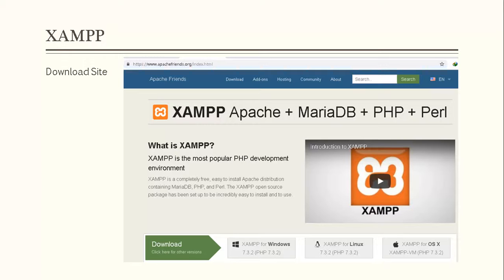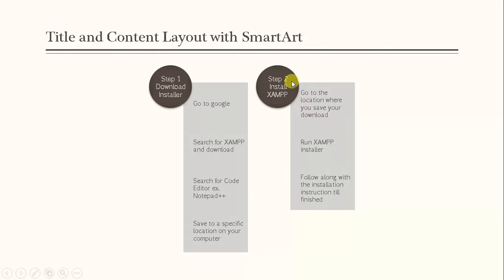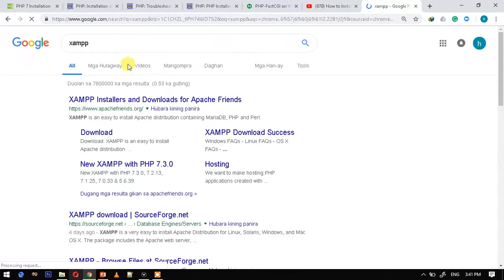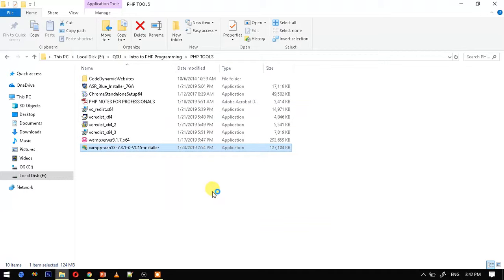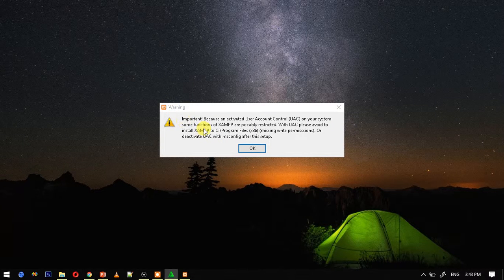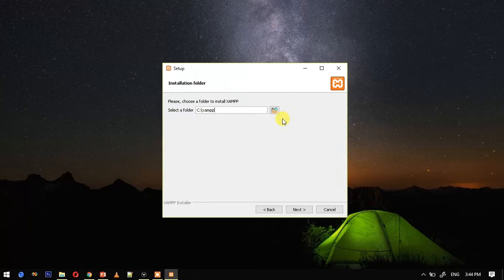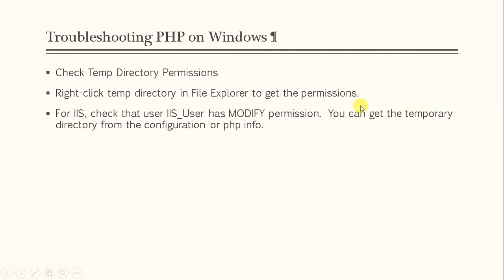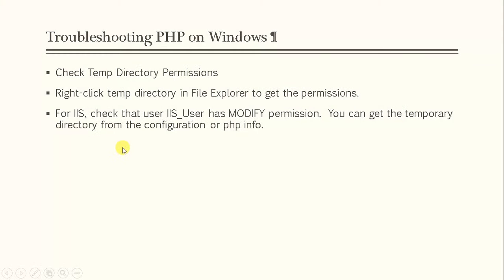PHP7 Installation on Windows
How to install PHP 7 on Windows
Installation requirements for installing PHP 7